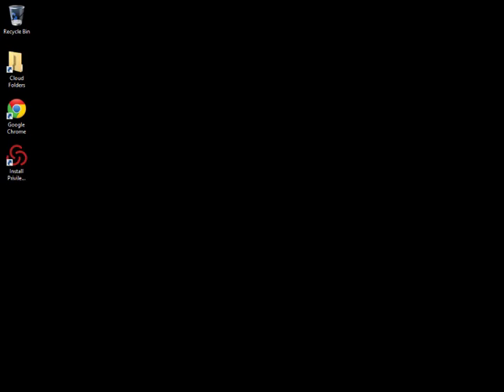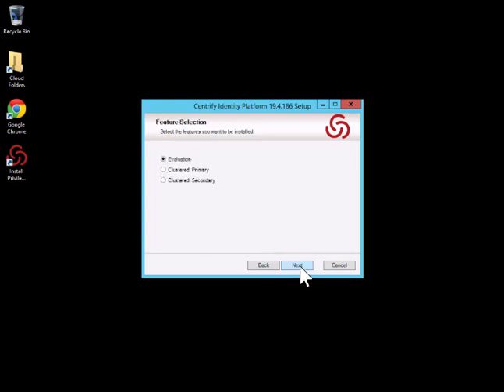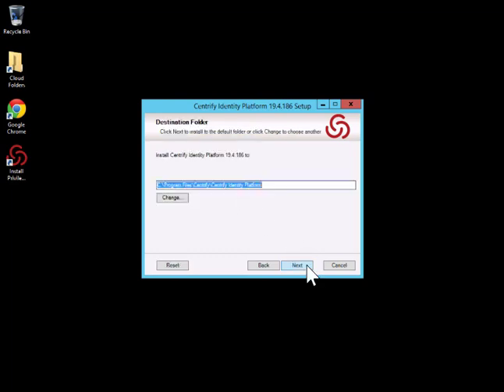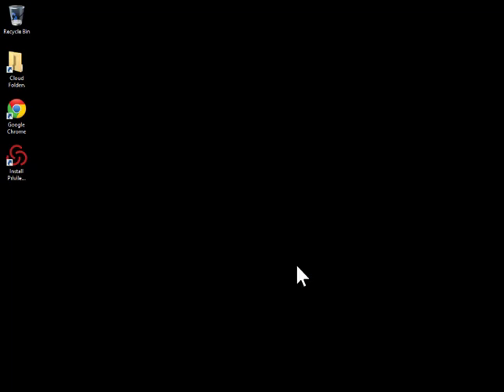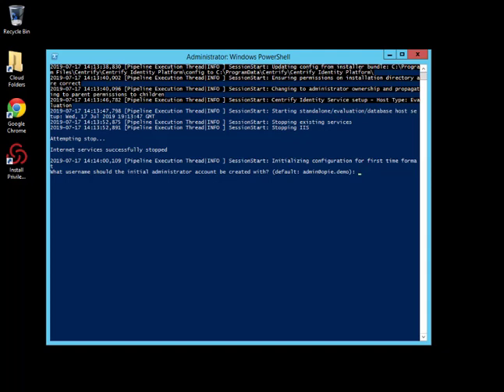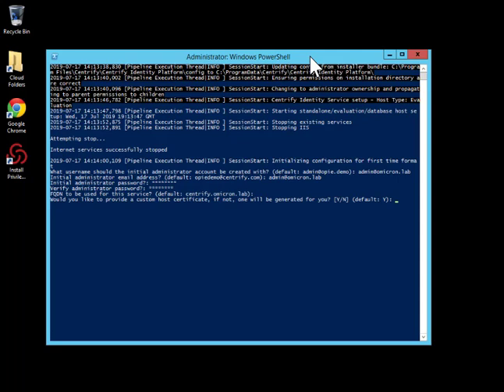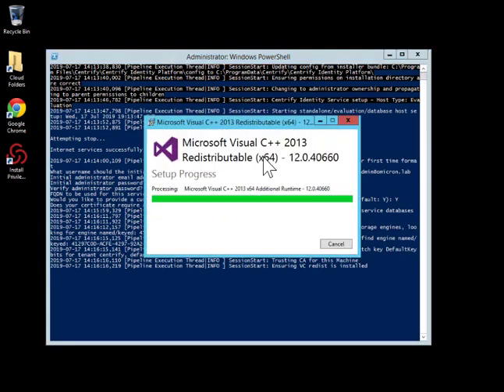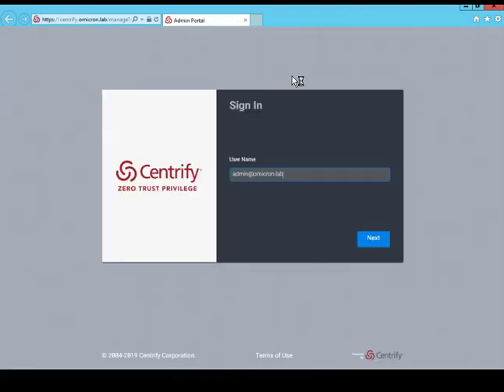5 Demonstration Install PAS Identity Platform